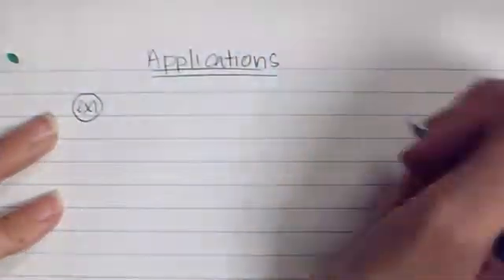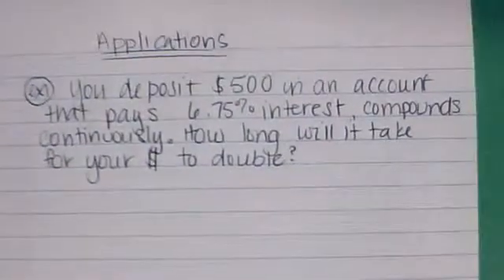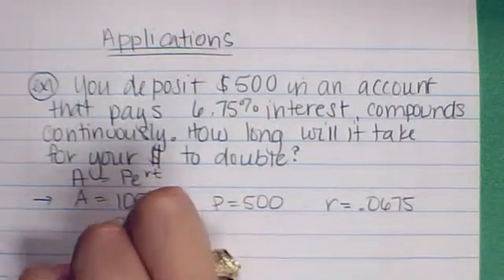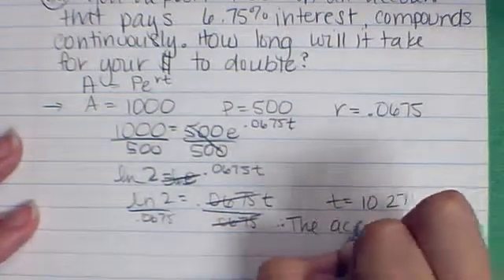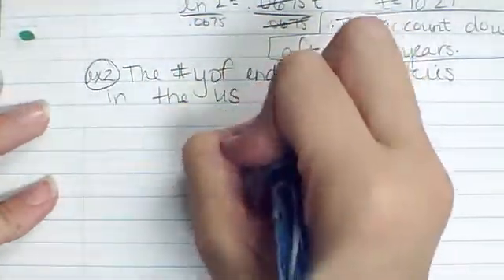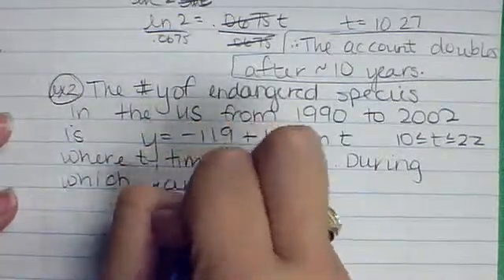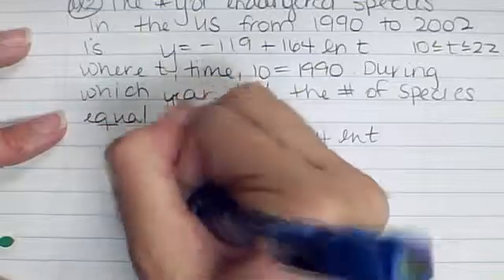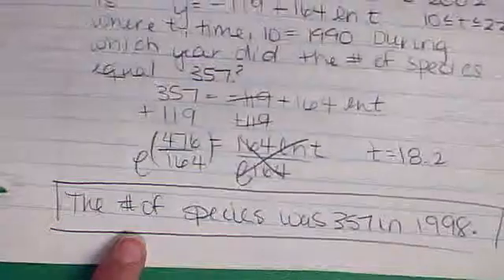Applications of Exponentials/Logarithms